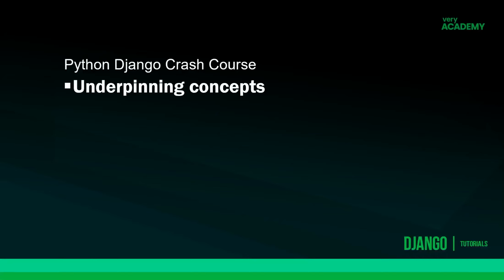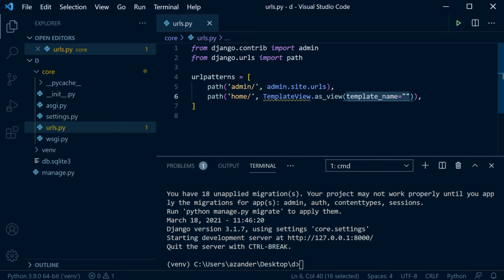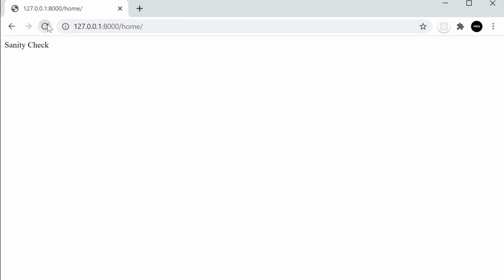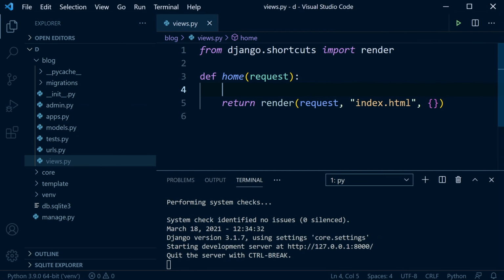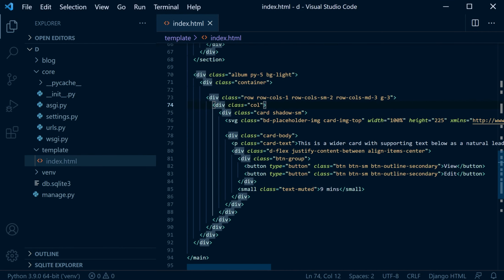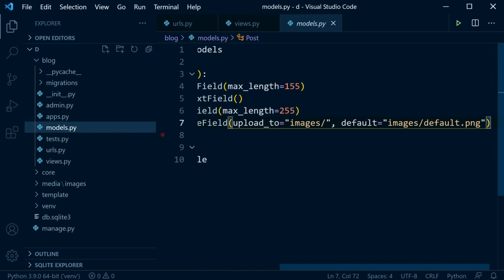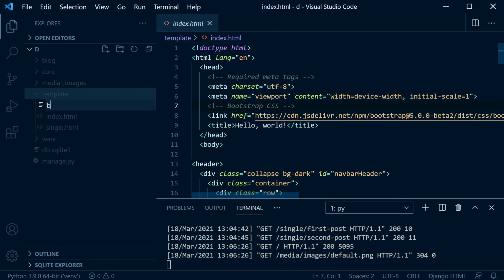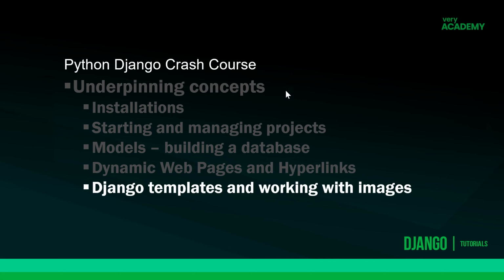Python Django Crash Course 2021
Python Django Crash Course 2021. In this short course I will try and pack in all the basic concepts that will help you on your way to learning and mastering Django for rapid web development. At the end of this course you will have created a small website which you can then build on and expand your Django knowledge. This course is intended for beginners with the aim of quickly learning basic concepts of The Python Django framework

Key Concepts Covered:
Installations
Starting and managing projects
Models – building a database
Dynamic Web Pages and Hyperlinks
Django templates and working with images
Python – Functions, Variables, Loops

00:00 Introduction
16:46 Database Development

The key point here - as I already said was rapid development
Django is a web framework - think of it as a collection of tools that help us developers quickly build or prototype web applications.
Take a moment and think about websites in general - most have user logins, they require database access and data management. With Django, user management tools, data management tools these features are pre-packed within the Django framework which we can then use to build our web application - therefore reducing the time it takes to build web applications. We use the existing tools that Django provides to help build our web applications and then we extend or change them to fit our project requirements.